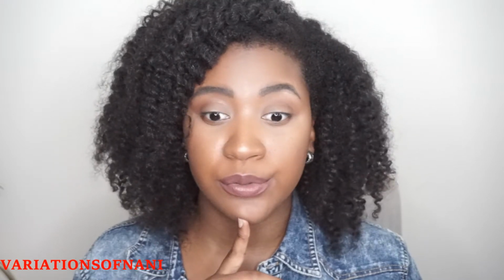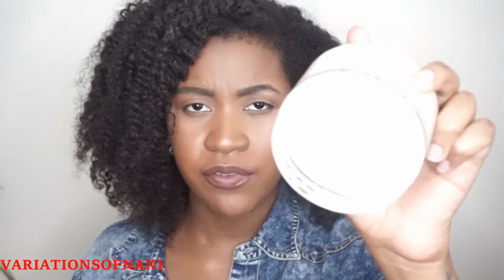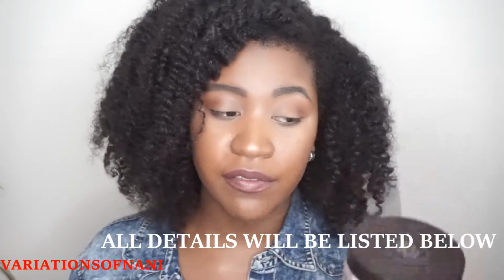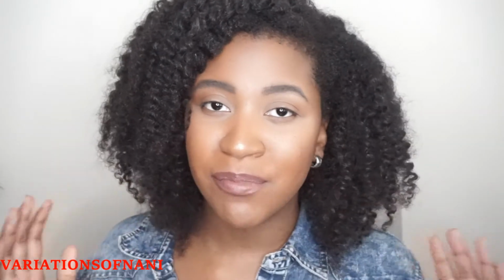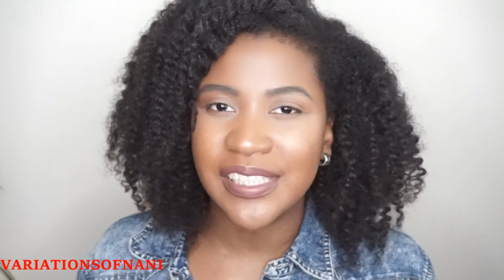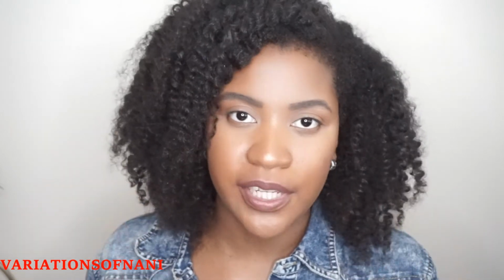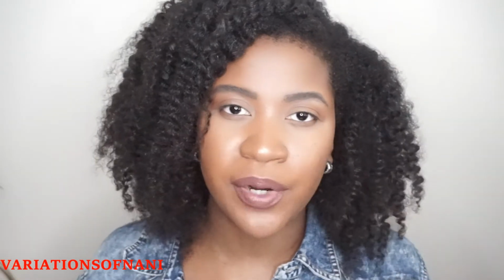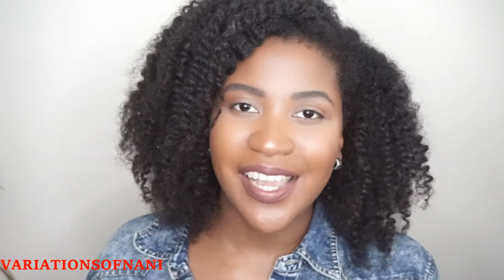The Natural Hair Tag - 6 Yrs Natural Hair Anniversary| Variationsofnani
In today's video I am doing the natural hair tag created by Kimberly Cherrell to let you in on some of my natural hair secrets and preferences.

Before you go...Help me get this video to 50 likes. Stay blessed!

EVERY TUESDAY/FRIDAY/SUNDAY @ NOON 12PM EST

TUESDAY- Beauty/Fashion
FRIDAY- Entertainment
SUNDAY- Motivation

TAG QUESTIONS:

Natural Hair Tag By KIMBERLYCHERRELL
1. Let them know your hair type
2. Who is your current hair inspiration
- [ ] Low porosity or High Porosity
- [ ] Deep Conditioners: thick or slippery
- [ ] Twist Out  or Braid Out
- [ ] Wash n go or Rod set
- [ ] Perm rod set or flexi rod set
- [ ] Shower or Sink
- [ ] Air Dry or Diffuse
- [ ] Fleeky Edges or As they are
- [ ] Deep Conditioners or Oils
- [ ] High Bun or Low Bun
- [ ] Bantu Knots or Finger Coils
- [ ] Protective Styles in the Summer or Winter
- [ ] Bonnet or Scarfs
- [ ] Wide Tooth Comb or Detangling Brush
- [ ] Finger Detangling or Brush
- [ ] T-shirt or Microfiber Towel
- [ ] Gel Vs No Gel
- [ ] Length or Health
- [ ] Side part or Middle part
- [ ] Plastic Cap or Plastic bag 🤣

S A V I N G S:

1. Get $5 OFF your first order of $15 or more at ColourPop

2. I use MagicLinks for all my ready-to-shop product links.

3. If you want to save even more on your purchase make sure that you sign up for an ebates acct where you get cash back on every dollar spent which is paid to you every 3 months.

Ephesians 3:20